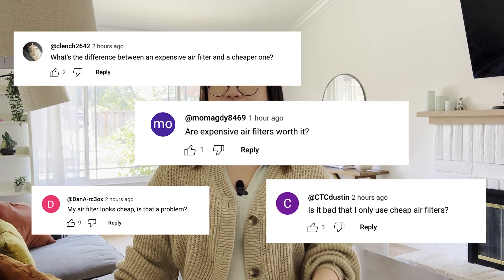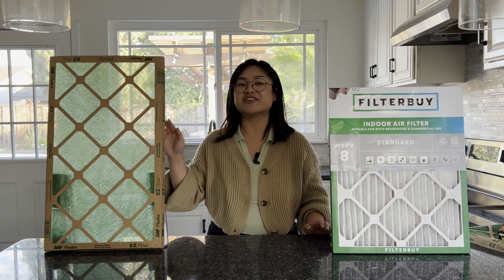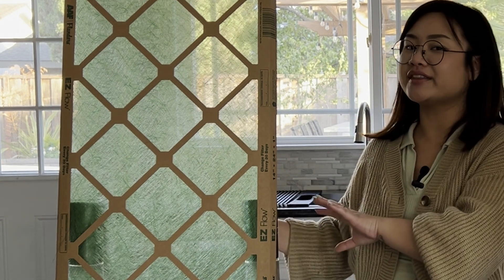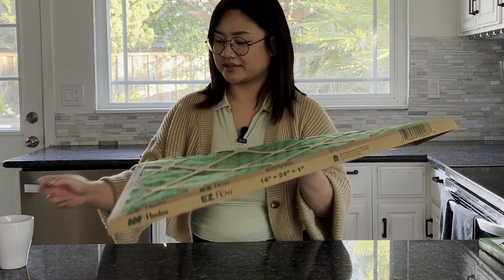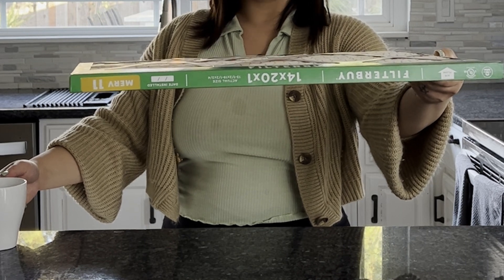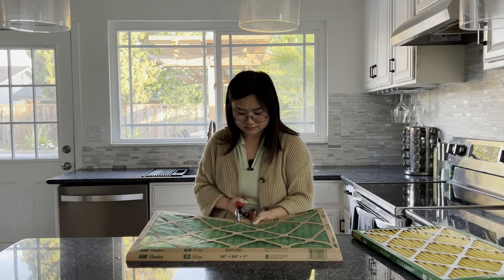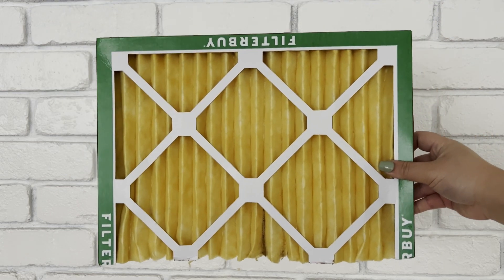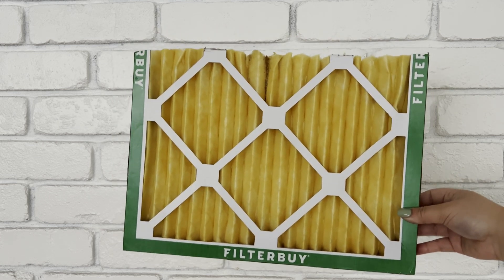Expensive vs Cheap Air Filters: The Ultimate Test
Ever wondered what the difference between an expensive air filter and cheap one was? In this video we put it to the test!

00:00 - Intro
00:38 - Light Test
01:15 - Liquid Test
02:00 - Cross Section Test